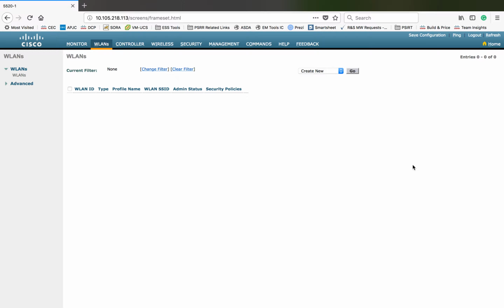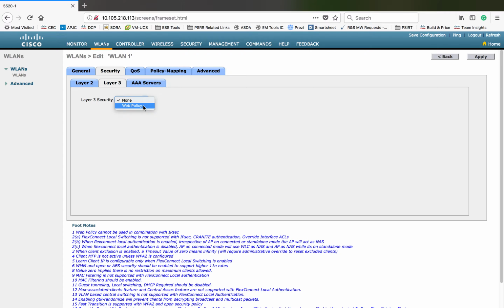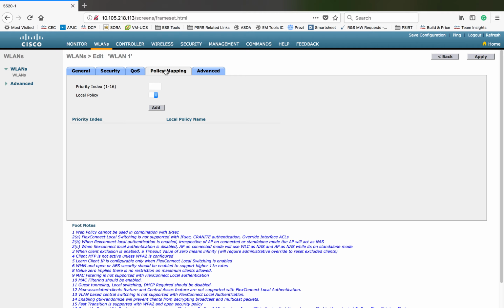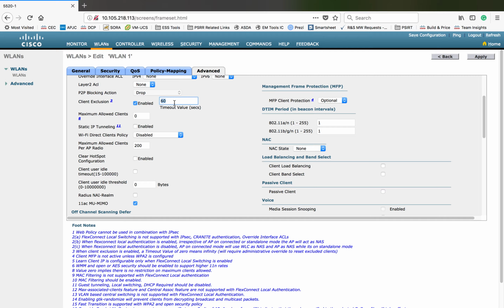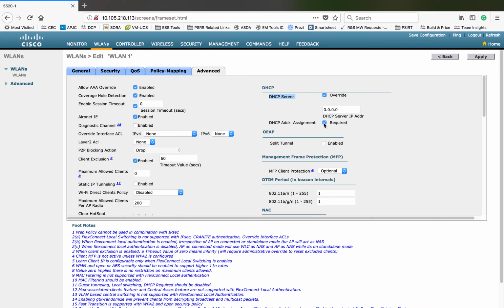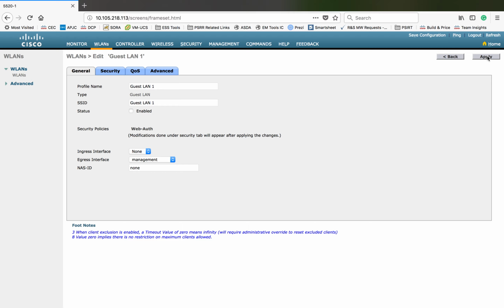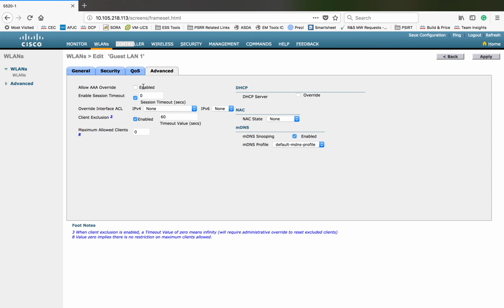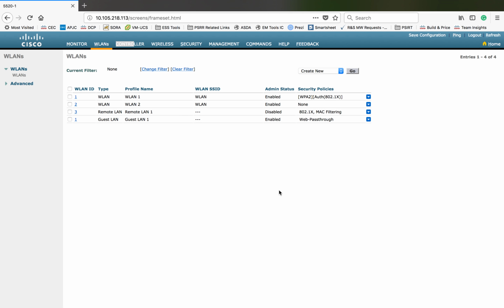How to Create a WLAN on Cisco WLC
Topics Covered
1. WLAN Basics
2. WLAN Creation
3. WLAN & Remote WLAN
4. Guest LAN or Wired Guest Access
5. Diagnostic Channel WLAN